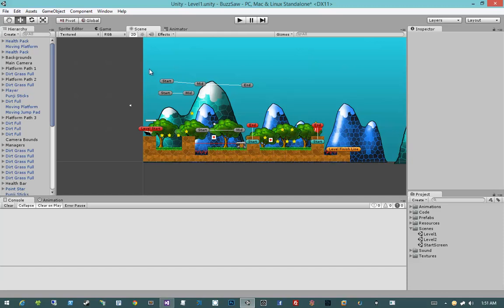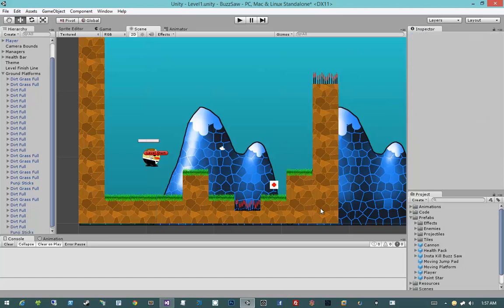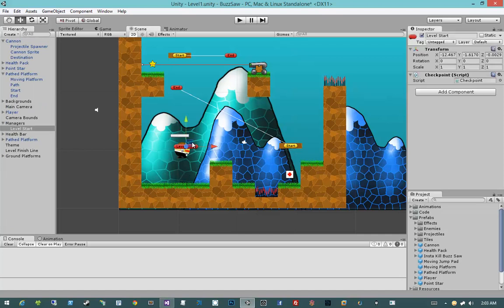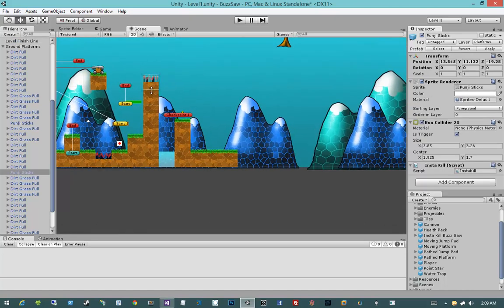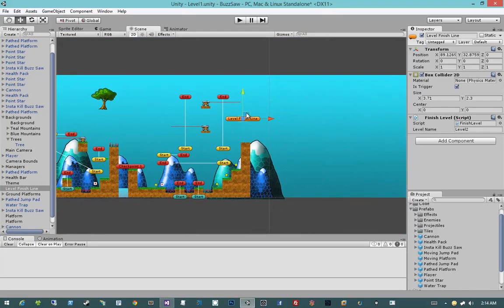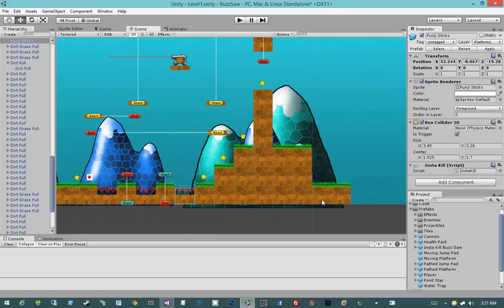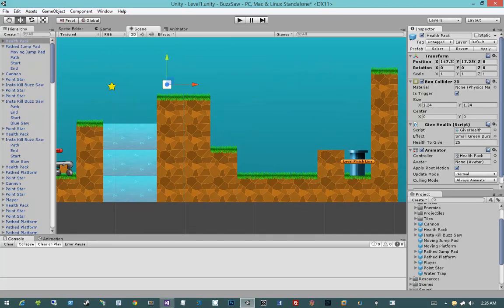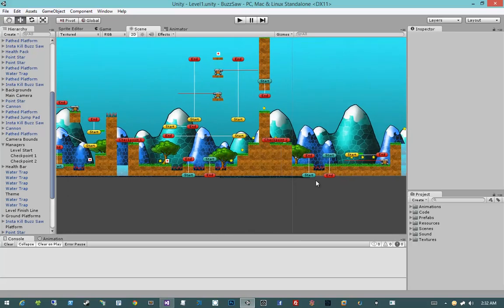🔴 Level 1 • Game Level Design • Create 2D Games in Unity • 2D Unity Game Development • (Pt. 37)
Learn 2D Unity Game Development - Game Level Design - Level 1.

This video shows the creation of the first level of our game.

As for videos no. 37 - 38... The final thing that we have to do for this game is put together our levels.